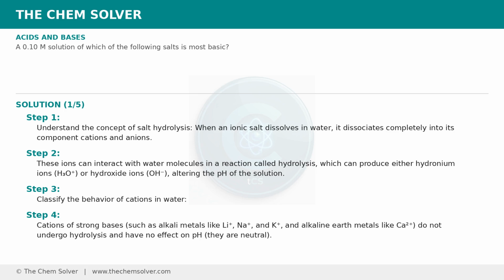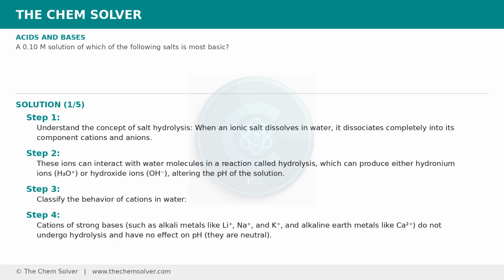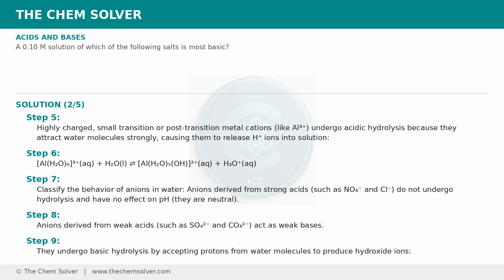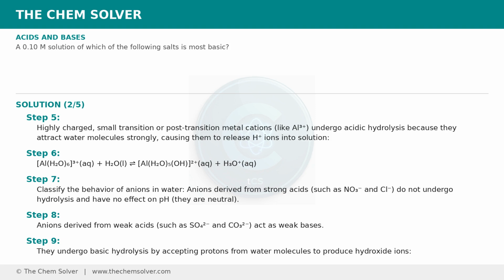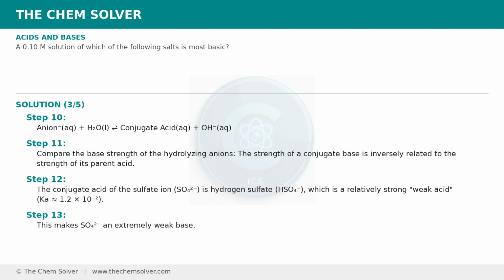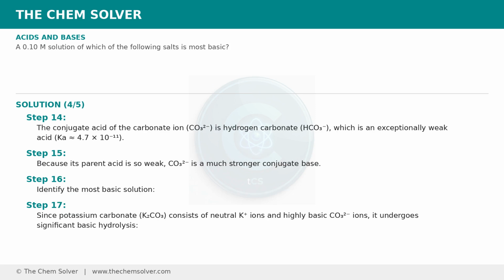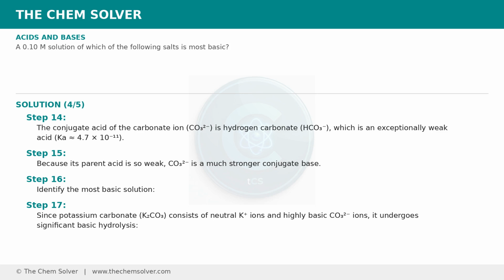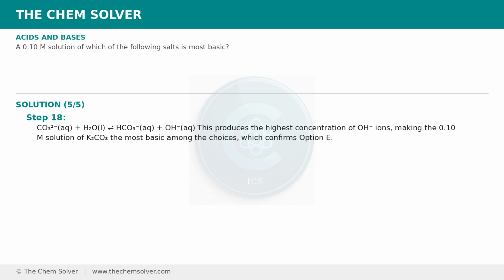AP Chemistry 2012 Q75 — Acids and Bases | Free Practice + Solution